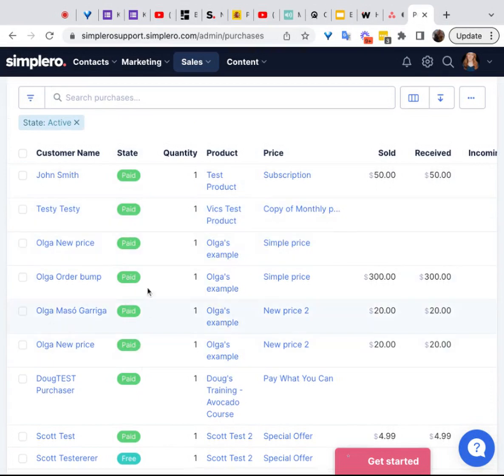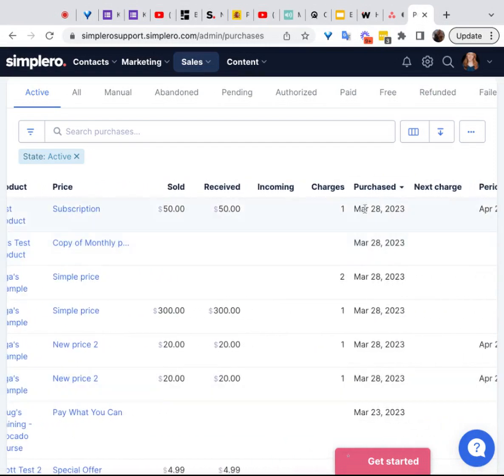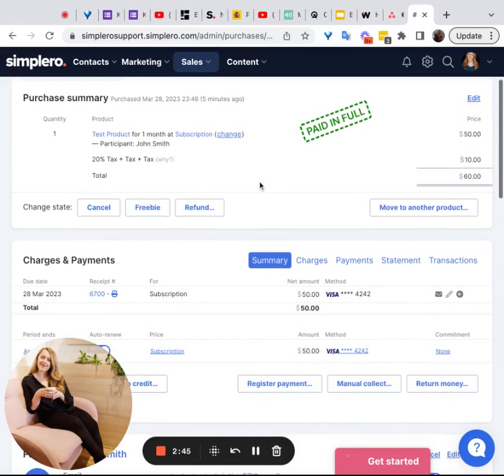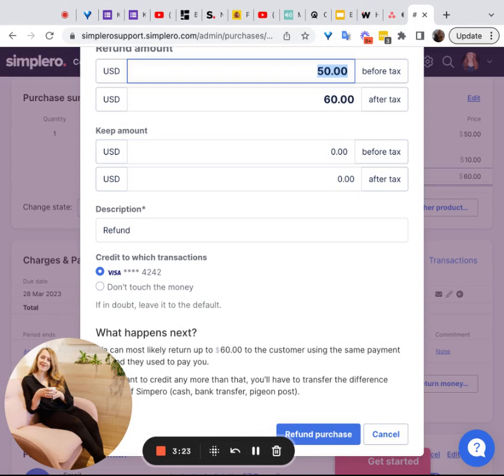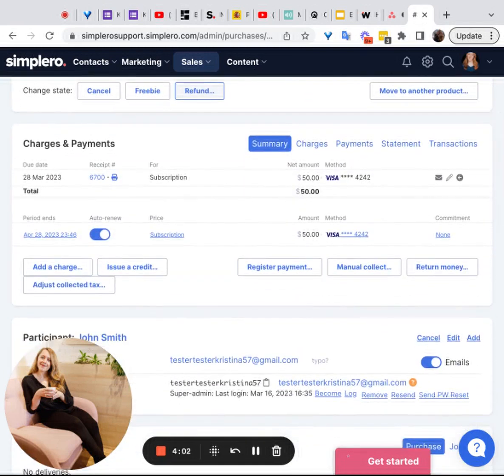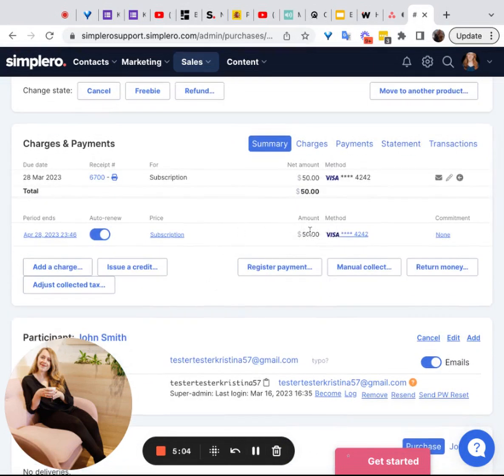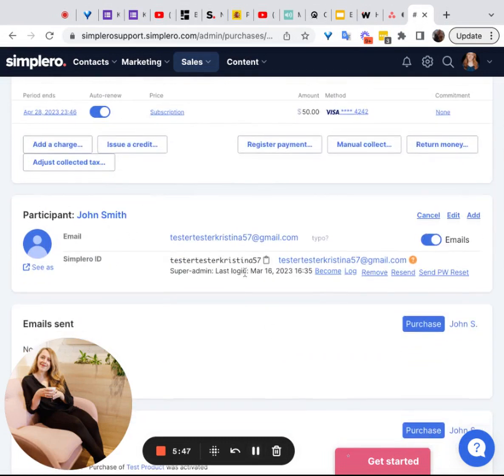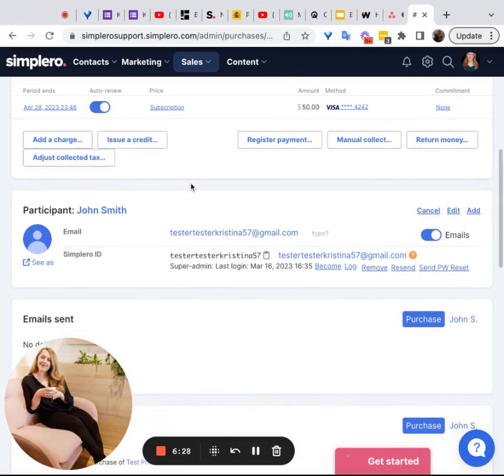How to Create Your First Product - Understanding and Dealing with Purchases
Once a sale is made, it creates a purchase. Understanding purchases is important as this will give you a lot of valuable information about your sales. We will cover all of this in this lesson.

If you prefer written instructions, you can start by checking our Purchases 101 guide: